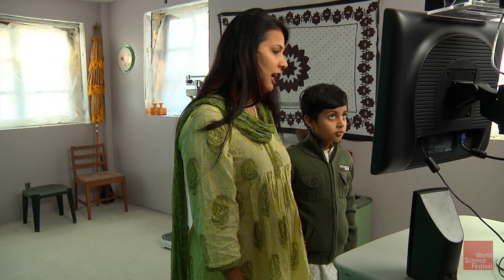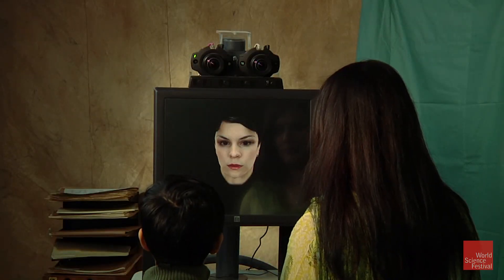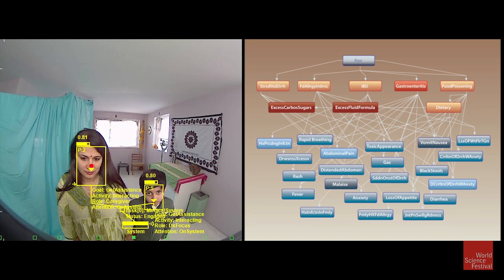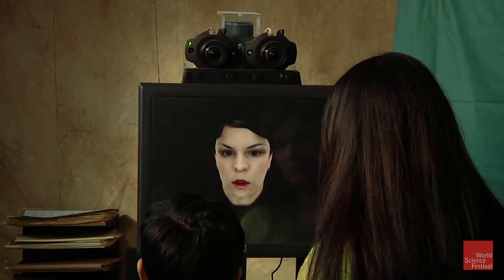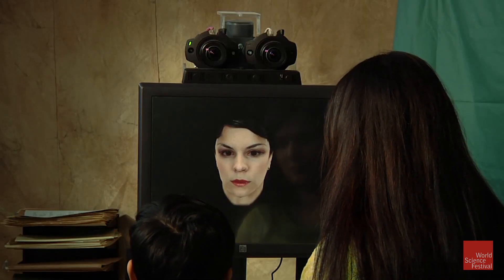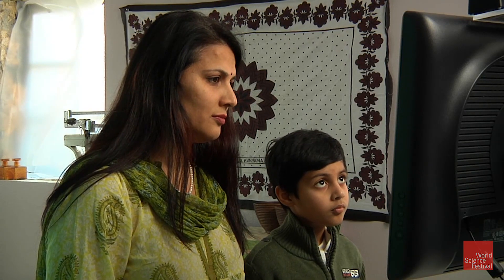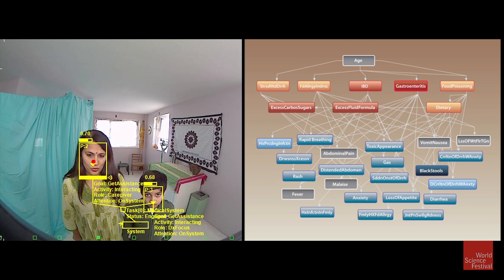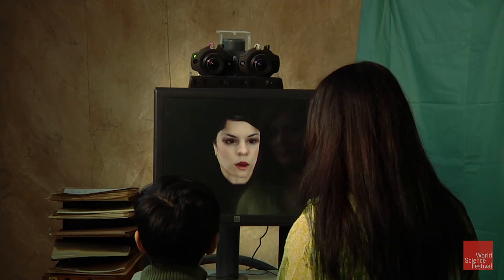The Doctor's Robot Will See You Now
In the not-too-distant future, a visit to the doctor's office might start with a conversation with the doctor's robot. Such robots could access diagnostic and medical data to evaluate the urgency of a patient's needs before they ever speak with a human healthcare worker. At the 2016 World Science Festival, computer scientist Eric Horvitz and cognitive scientist Bertram F. Malle discussed the benefits of such bots, for both individual patients and the healthcare system at large.